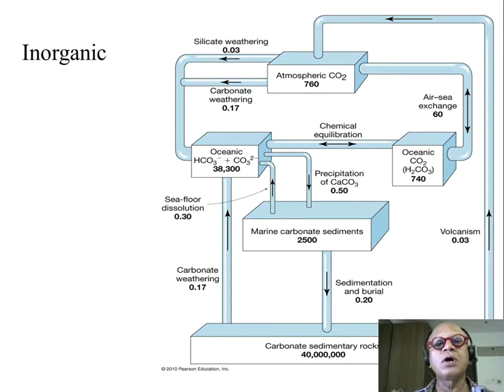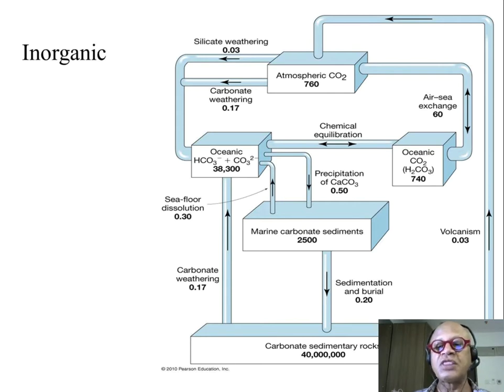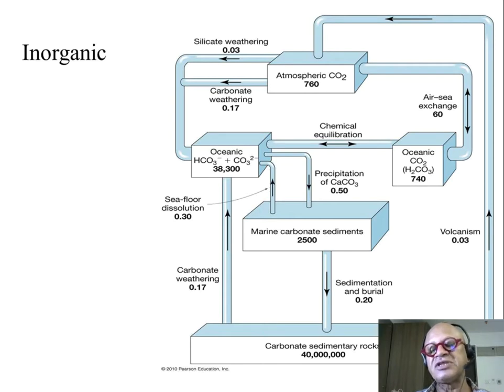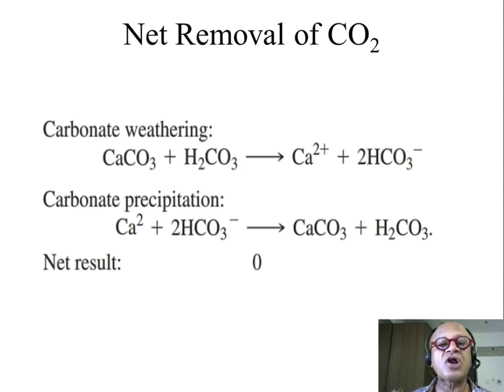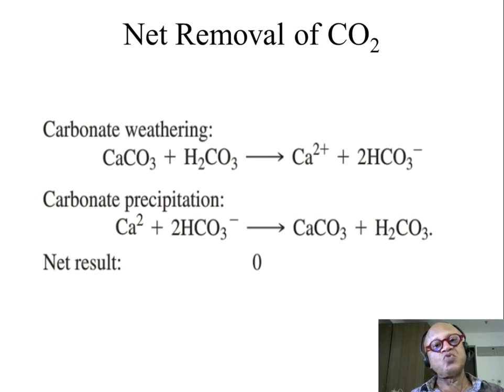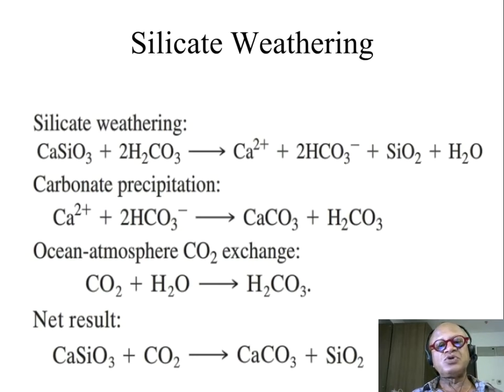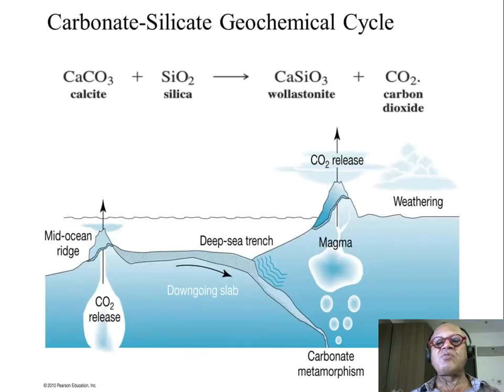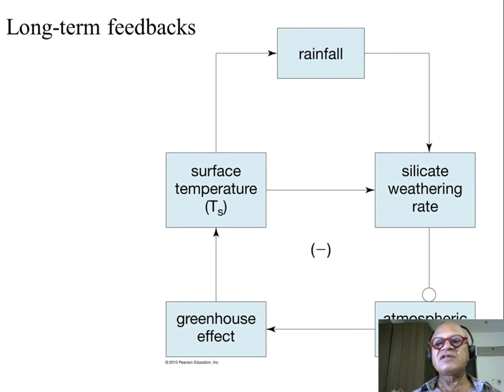8 Inorganic Carbon and Long Term Feedbacks